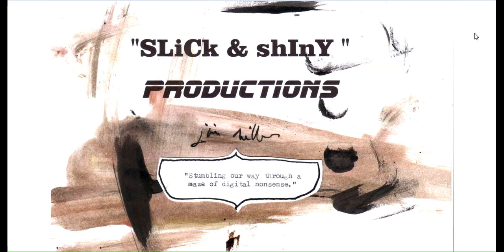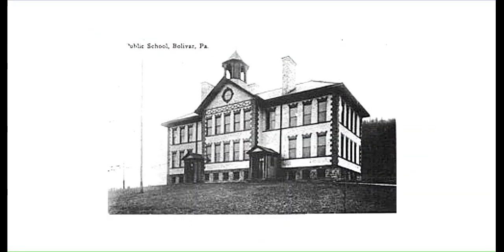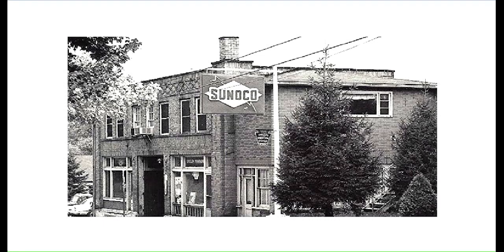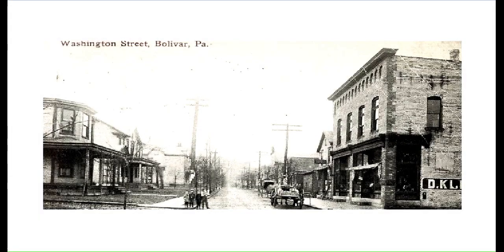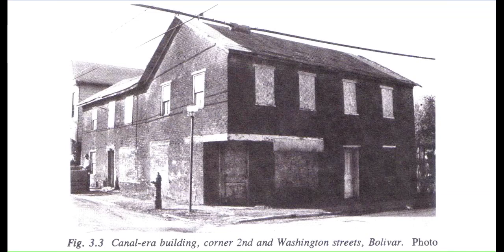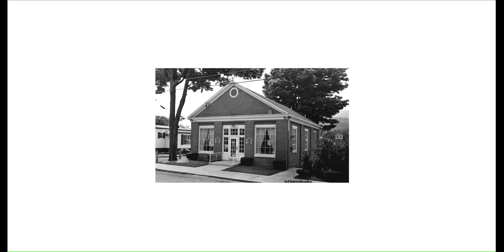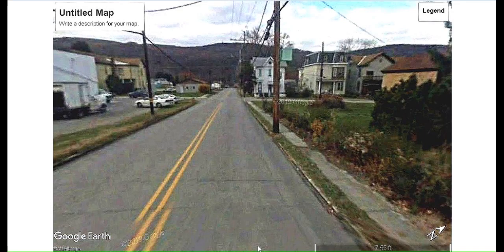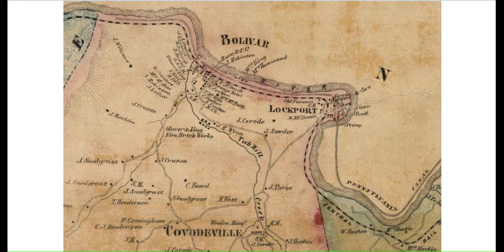Bolivar PA no. 3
Some views of the town  itself . . .